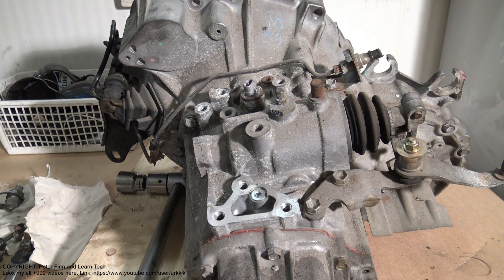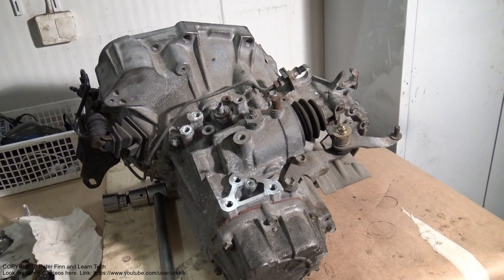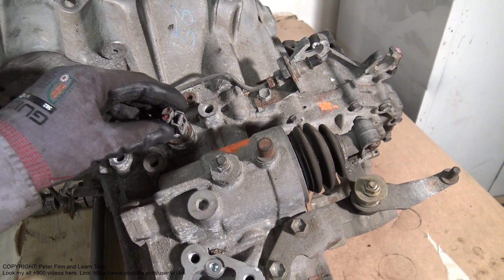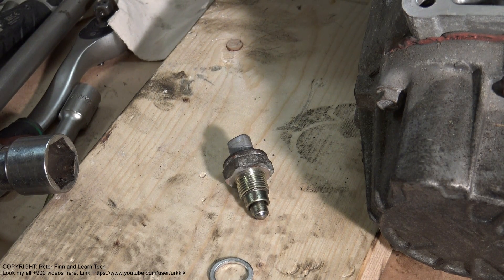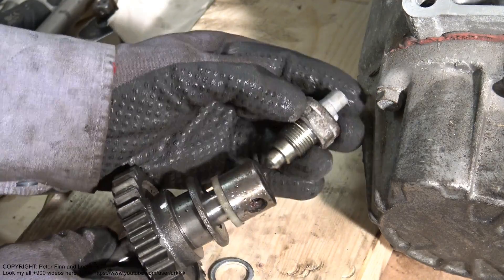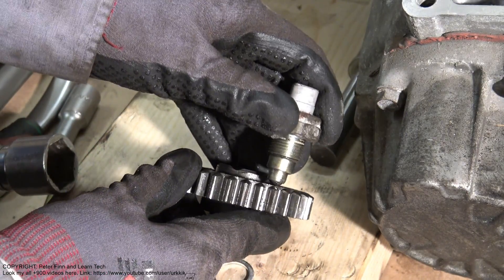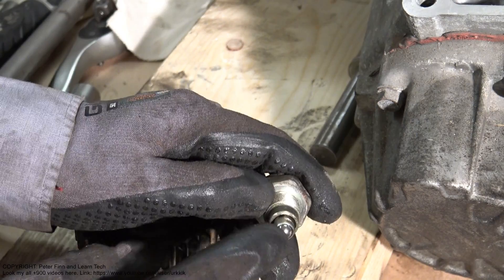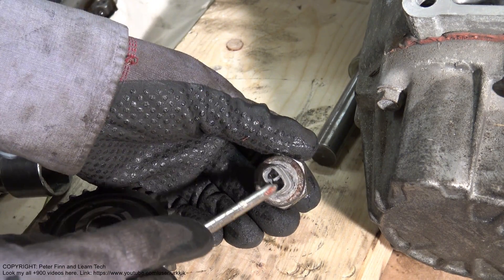How works rear light switch sensor in Toyota Corolla. Years 1995 to 2015